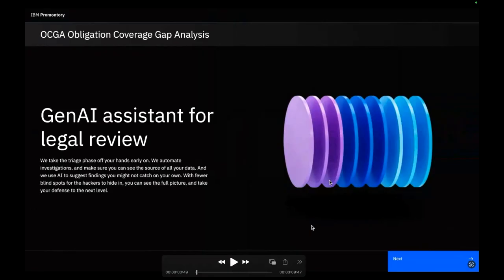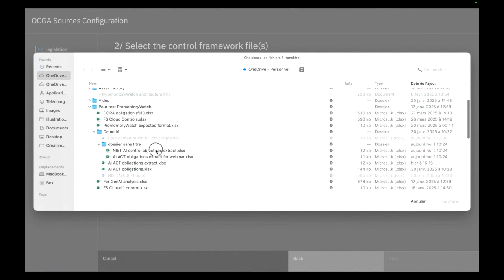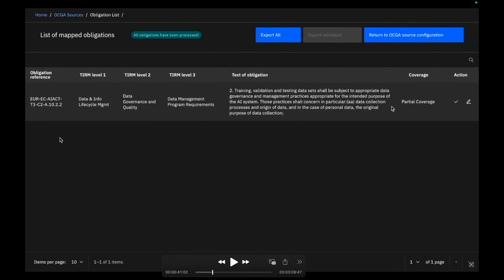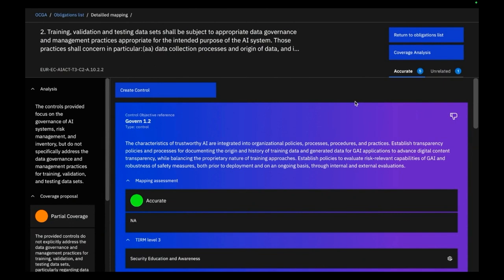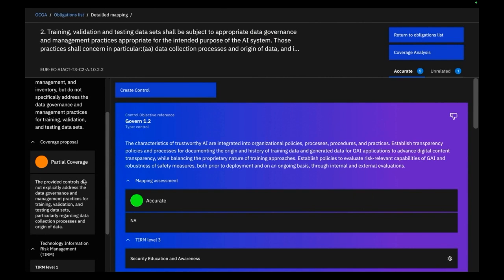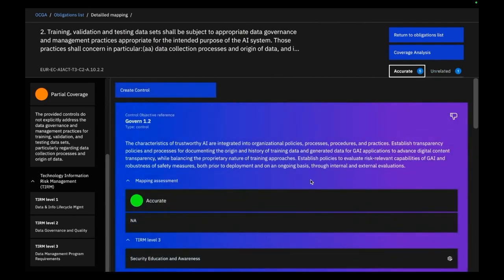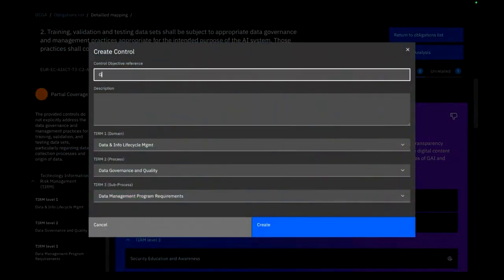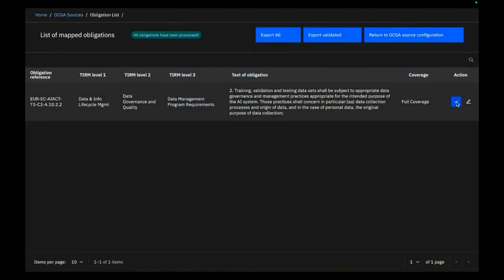Operational Resilience: Using GenAI to Accelerate Risk Control Framework Assessment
Generative AI technologies are unveiling many use cases to enhance efficiencies and overall productivity, especially in IT and business operations areas. We'll speak about a use case that Red Hat and Promontory are working on tackling a very different banking domain; operational risk. In this session, Nicolas and Héctor will discuss a proof of concept that accelerates the control framework assessment, which is a very specialized and complex activity, with the use of GenAI and the role of Open Source AI in this use case.